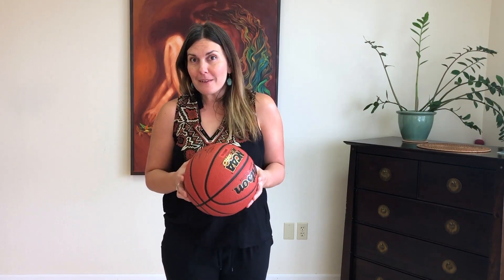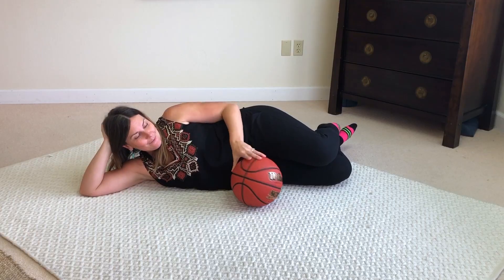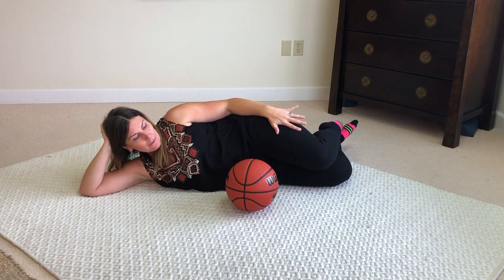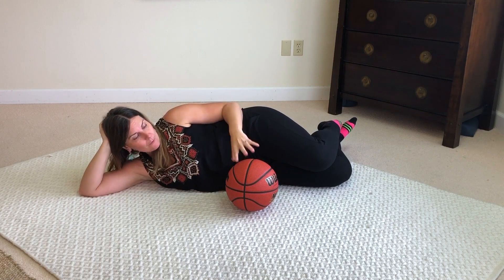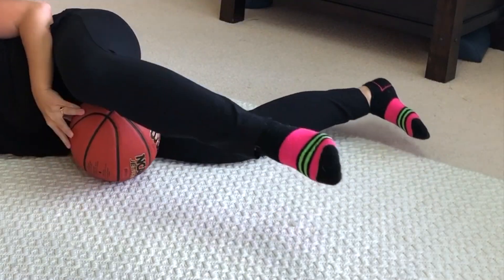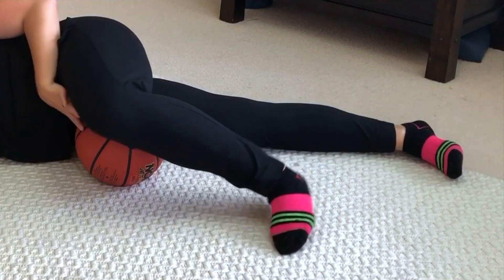One leg “longer” than the other, or restricted fascia causing a pelvic imbalance?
// VIDEO DESCRIPTION //

So many people walk into my office and tell me “One leg is longer than the other, which is causing my pain.”

I often have to lovingly challenge people on this one!

The only way to know for sure if one of your LEGS is longer than the other is to measure your BONES. This can be done via x-ray and comparing bone length from left to right. And in some rare cases, people have one leg that its significantly longer than the other.

This video is about those of you who probably just have a fascial restriction situation going on that is causing a pelvic imbalance.

There is ONE common cause of the appearance of one leg being longer than the other. Before I tell you what that is, it’s important to understand that whoever told you one of your legs was longer probably “measured” (visually) while you were lying down. OR they looked at you while you were standing, and based their assessment off of your hip discrepancy. This is a HIGHLY MISLEADING way to measure an imbalance, because the opposite of what is measured while lying down is visually seen while standing.

Anyway - none of that really matters anyway! What matters is figuring out if you’re prone to this issue due to that one common cause I mentioned.

When your ADDUCTOR fascia gets super restricted on one side, it can pull your inner fascial line tight, causing that hip to appear HIGHER while you are standing. However if you were to lie down it would be the other way around. Technically, this leg has SHORTENED fascia, so your foot has to work harder to find the ground. Other areas of your body can compensate to make sure you’re walking like a normal human: your IT Band, peroneals or OTHER leg can compensate.

To start unraveling this mystery, use a basketball to “test” your adductor fascia left to right.

DO NOT RELEASE ANY FASCIA YET!

You want to find the TIGHTER side first, because your #1 goal is going to be to balance yourself out left to right.

If you discover that your left adductor is more fascially restricted than your right, then you’ll want to do that leg only for now (until you’re even). Flip this if the right side is tighter.

Ok I’m really interested to hear your thoughts on this! I hear this so often, and I want to assure you the likelihood of a leg actually being longer is small.

Share your takeaway below and I’ll make sure to come say hi, I love hearing from you!